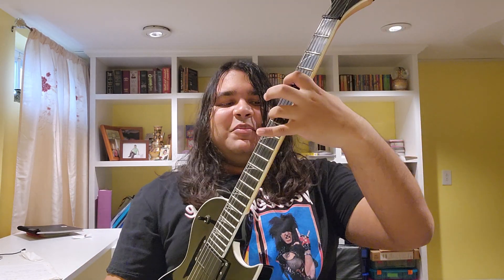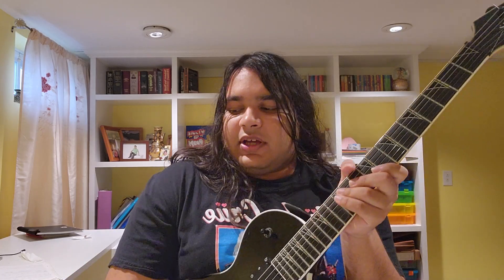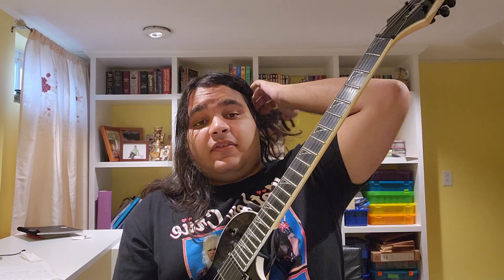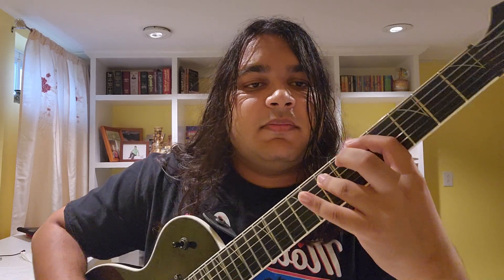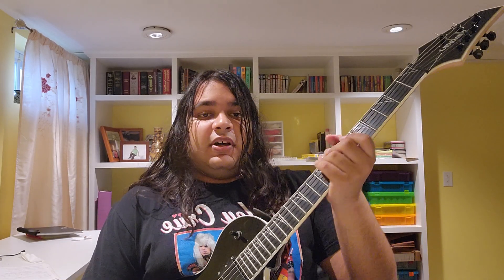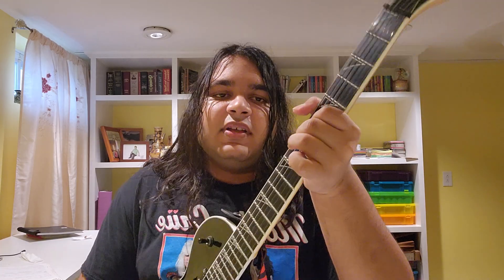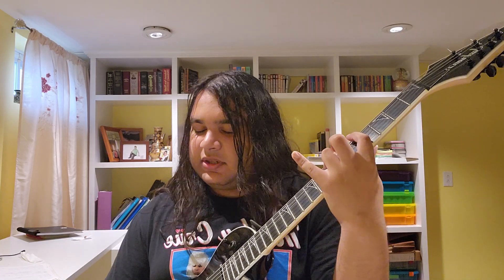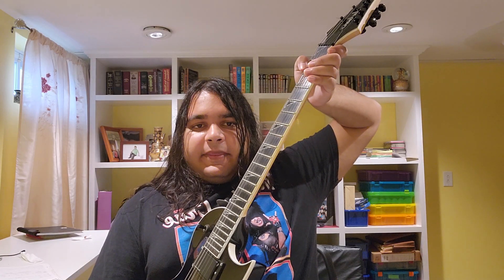How To Be A Better Rhythm Guitarist